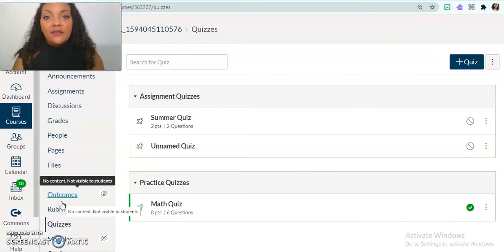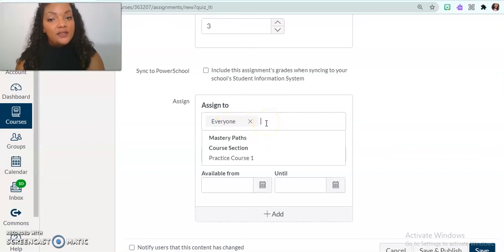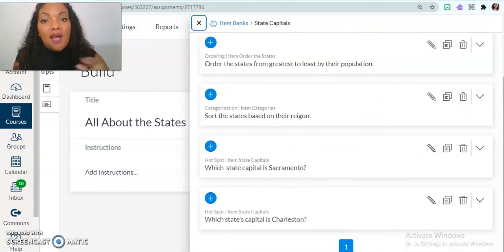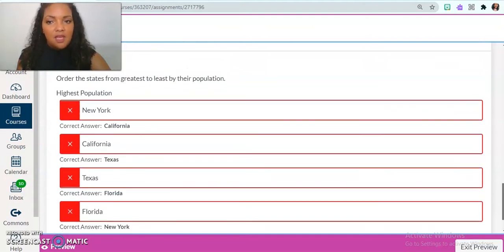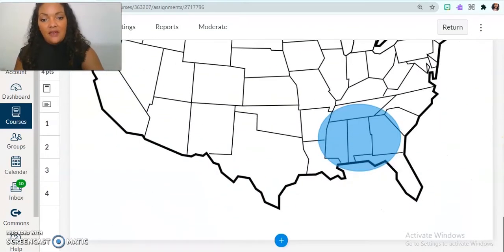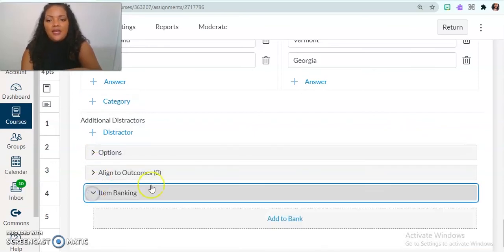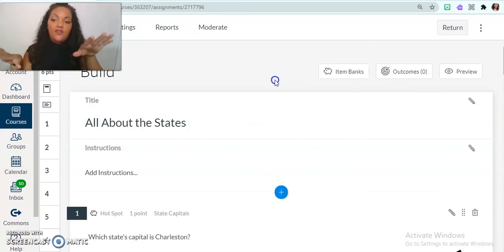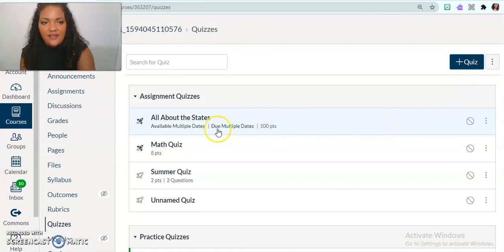NEW CANVAS QUIZZES | Migrate CLASSIC Quizzes to NEW Quizzes | Canvas LMS Tutorial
In this tutorial, you will learn how to create NEW Canvas Quizzes and Migrate CLASSIC Quizzes to New Quizzes in Canvas LMS.